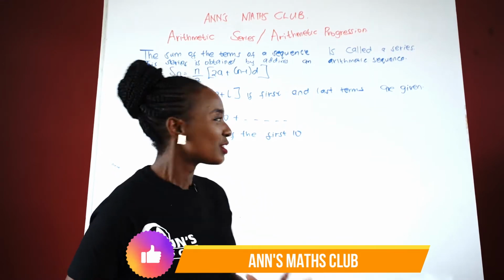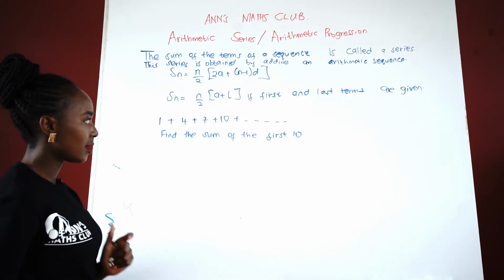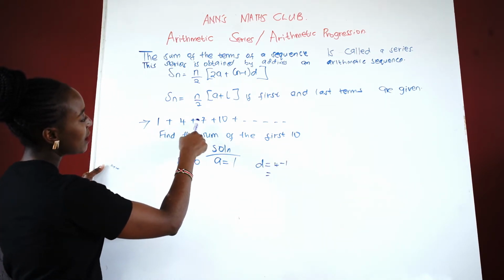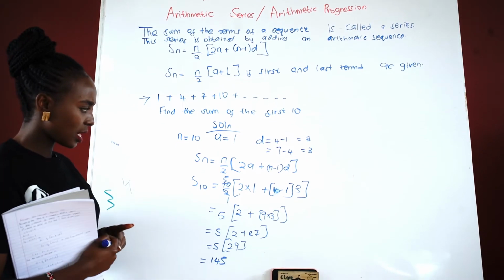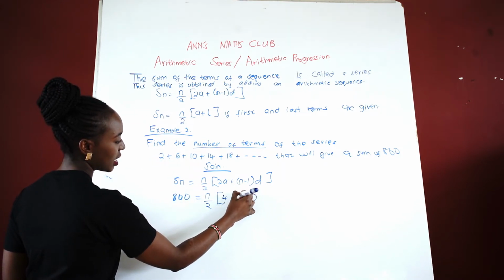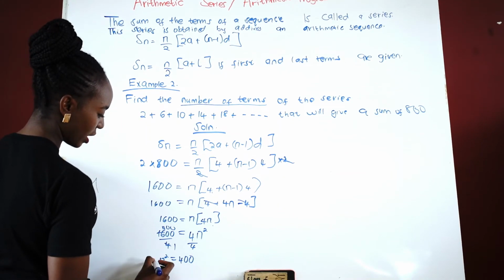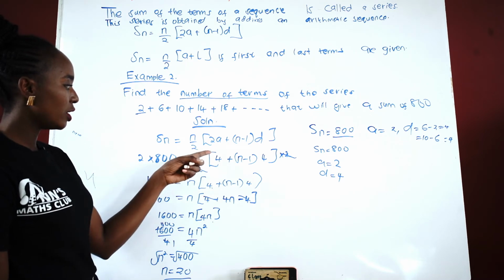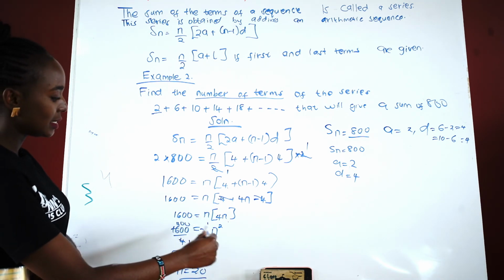ARITHMETIC PROGRESSION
Happy Week! It's another Thursday and our weekly video is here!! Today we continue with the Topic Sequence & Series in Book 3 Mathematics. We focus on Arithmetic Progression! Enjoy!

Here we love Mathematics and we are passionate about excelling in the subject.